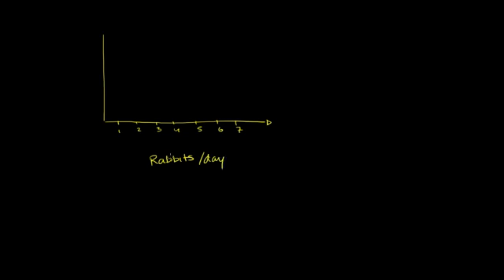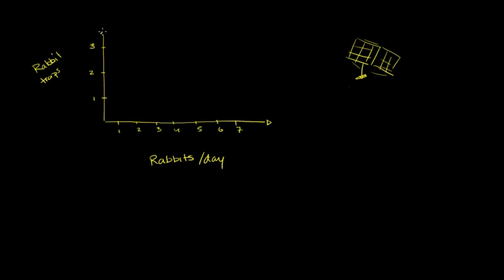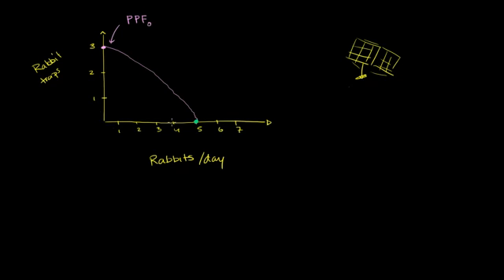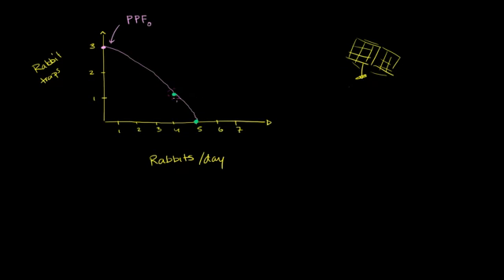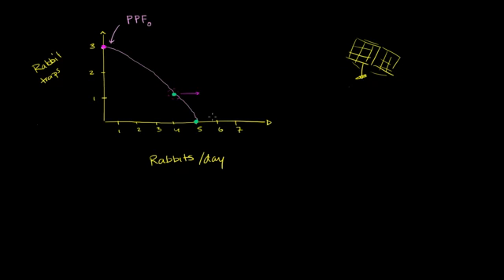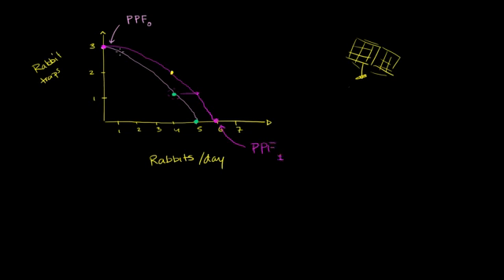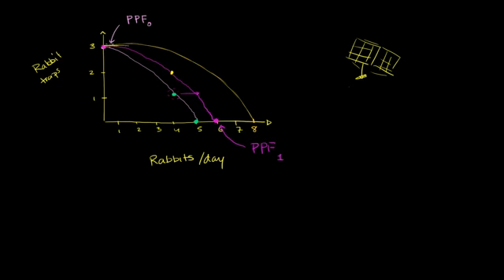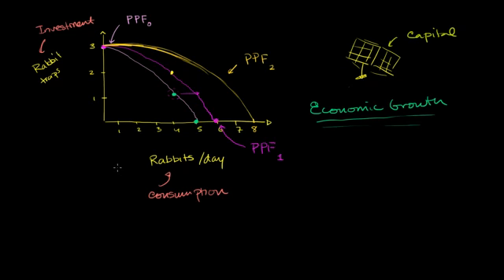01 - Production possibilities frontier - 05 - Economic growth through investment.webm